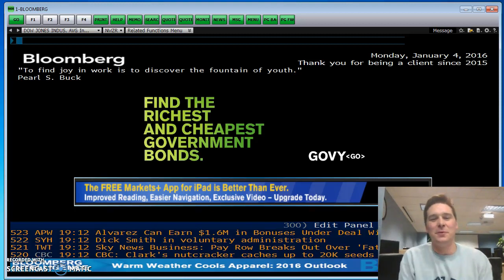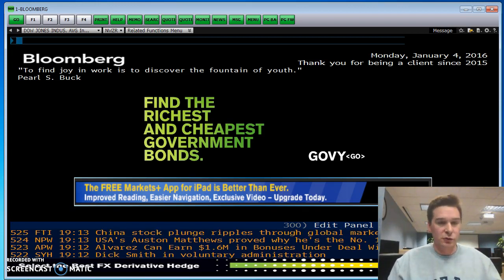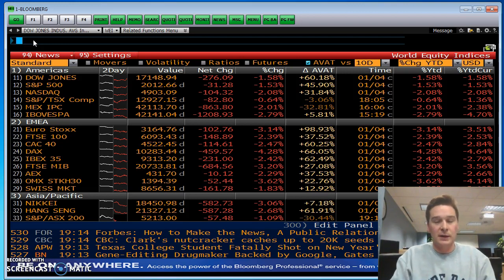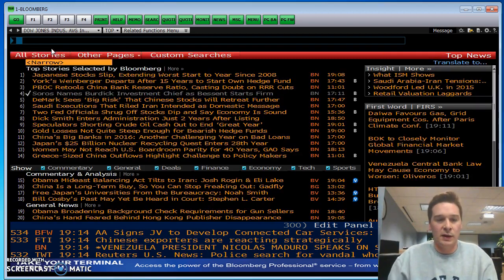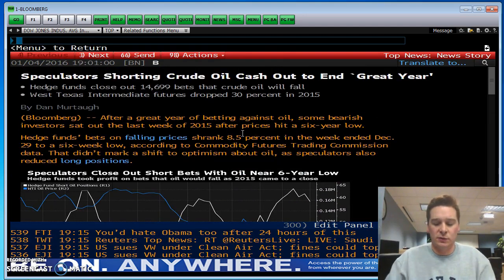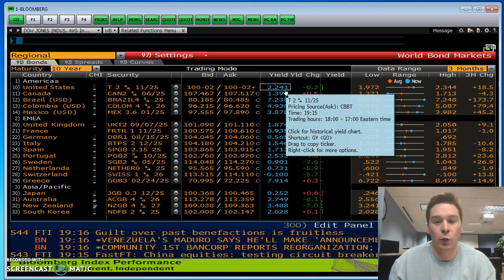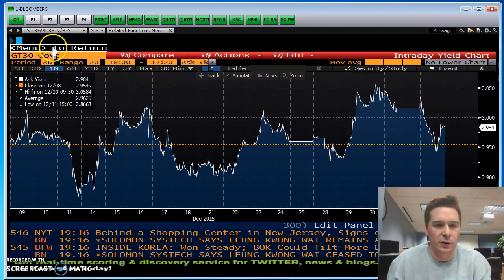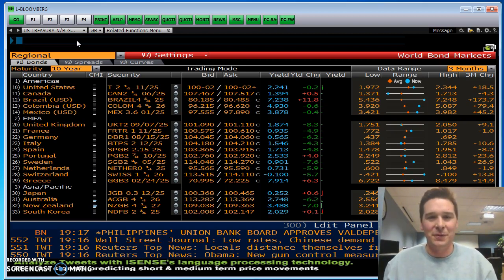Bloomberg Terminal: Video 2: Introduction to functions for News, Equity, and Bonds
A quick and basic walk-through of how to use the Bloomberg Terminal to look up Top News Stories, the Bond Markets, and Equity Markets.